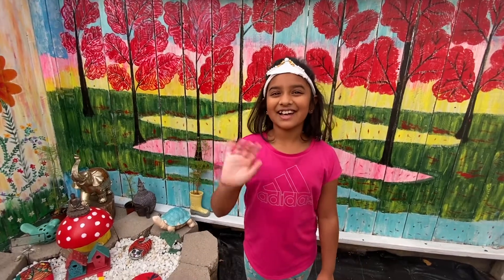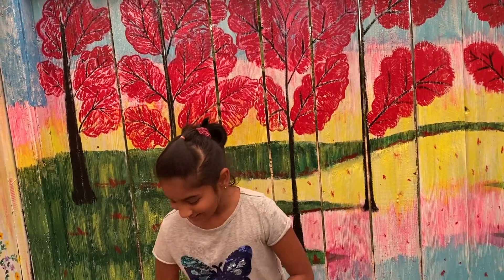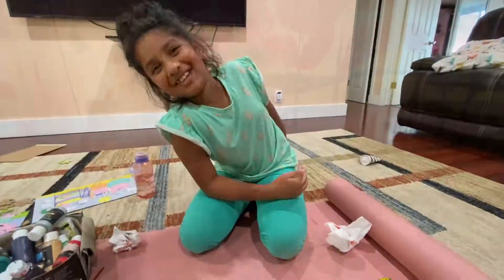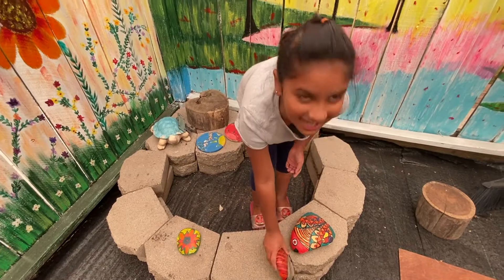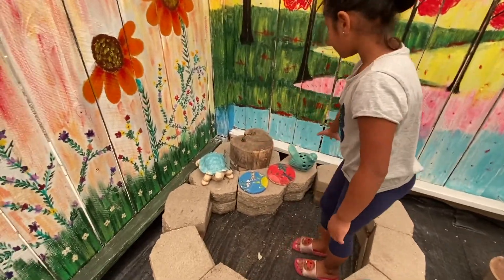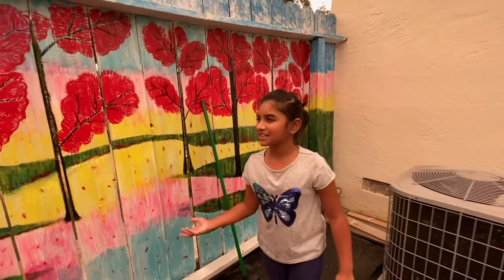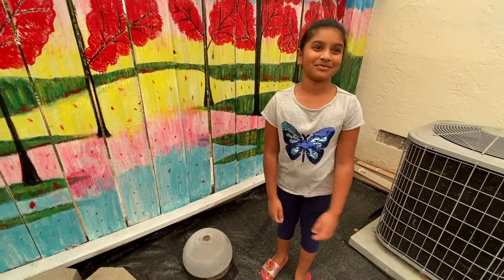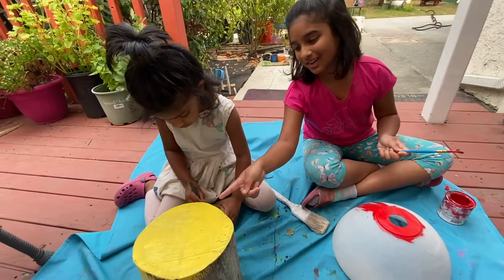Backyard transformation Part 2 Fairy Garden &Raised bed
This is about how we build the raised garden and natural home made compost and Fairy garden
kids favorite hope you all enjoy this video